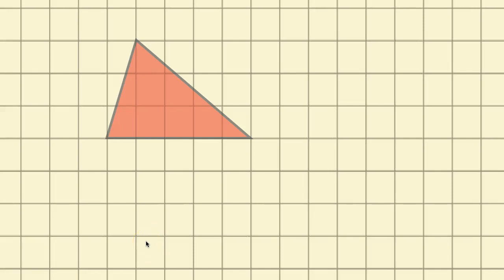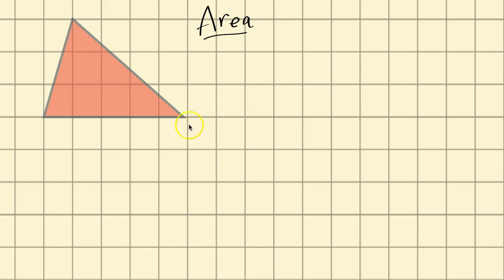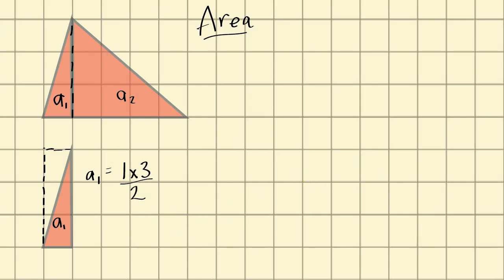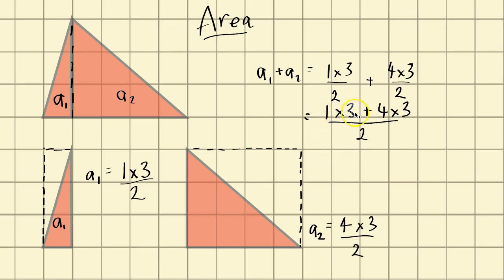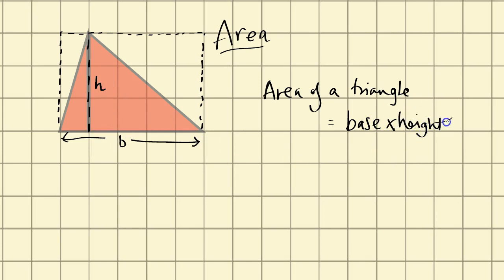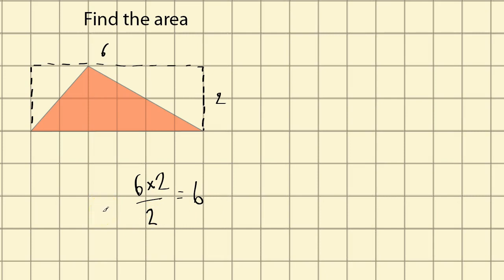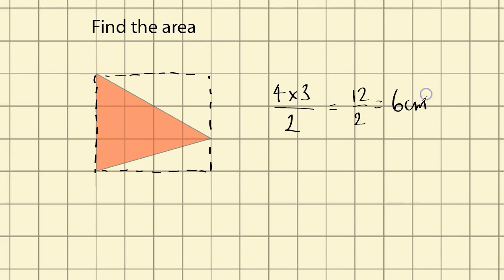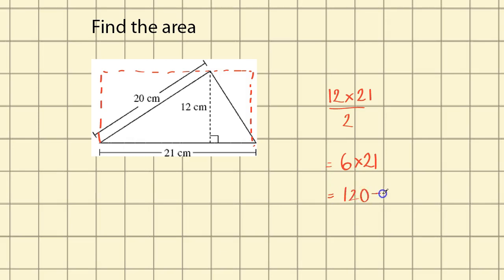Area of a triangle